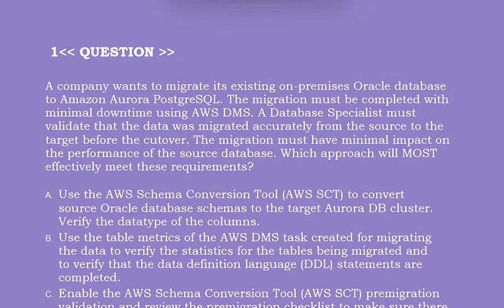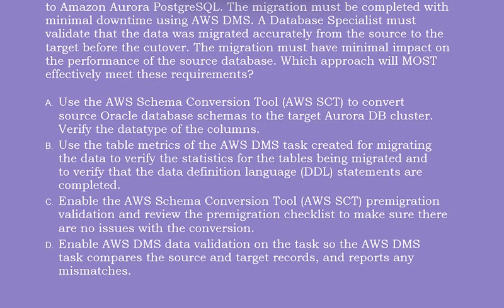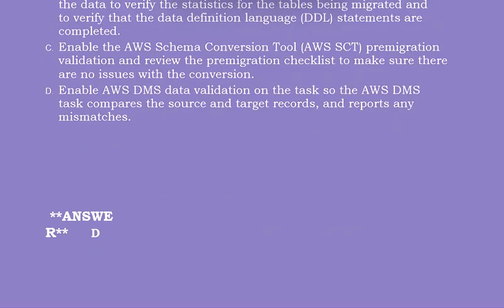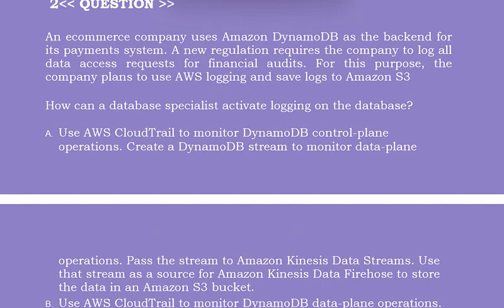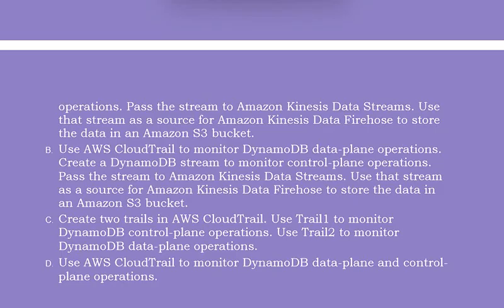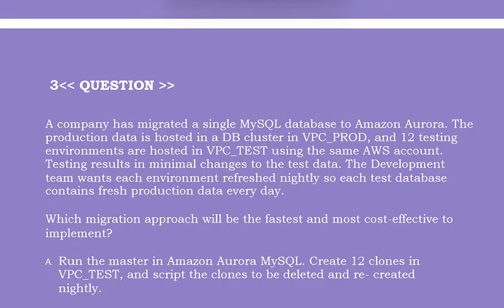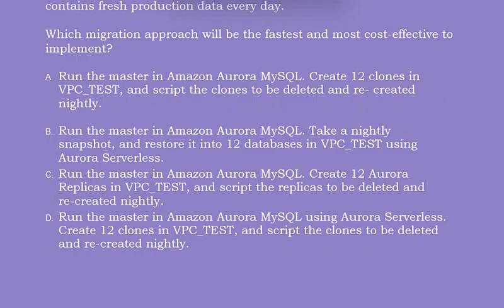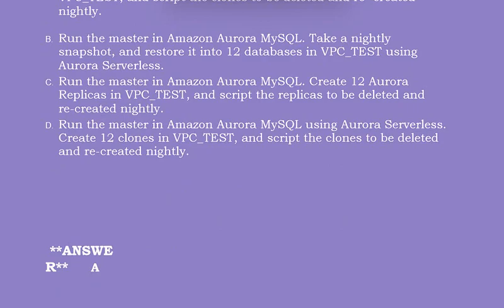Part#1 | (DBS) AWS Certified Database Certification | Practice Questions and Answers